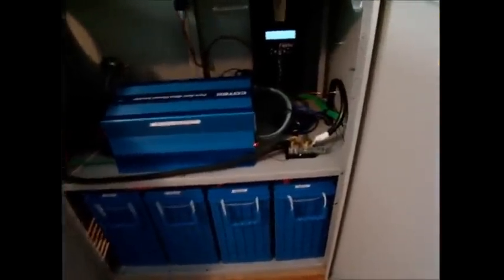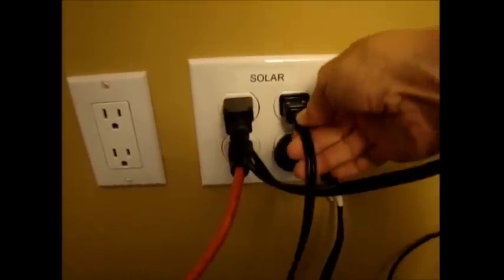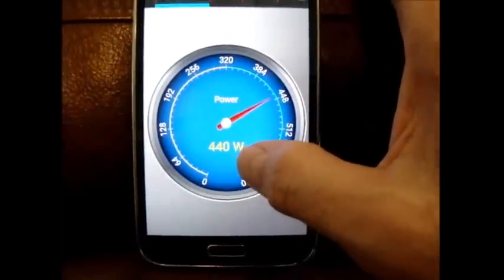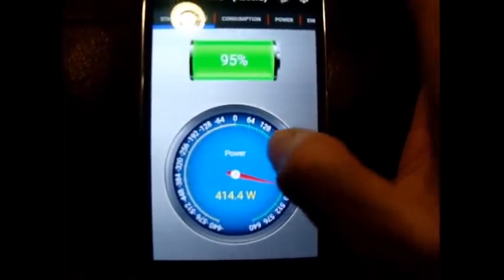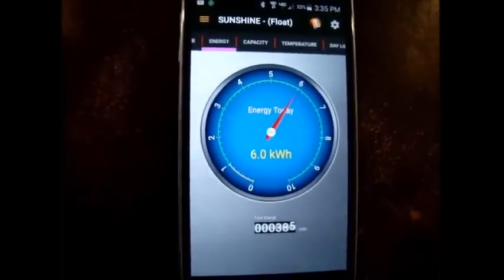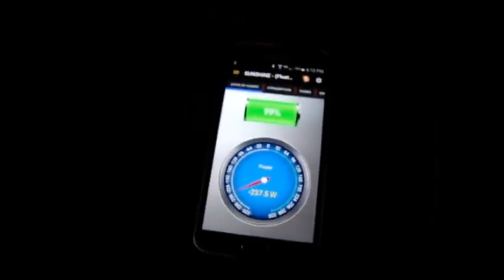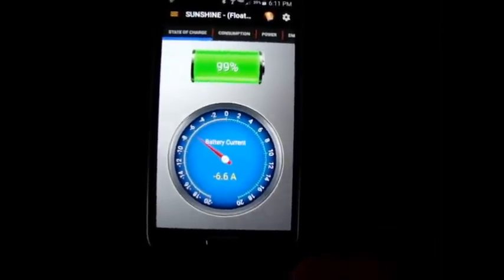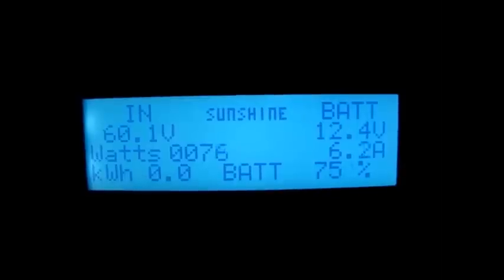Off Grid Solar Power Generator - How I Use It (24 Hour Time-Lapse)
This is a video that shows how I manage my solar power system.  Because it is off grid, I have to manage it if I want to push it to the limits.  If I just don't run as much on it, I don't even have to think about it much.  One of the reasons I do not use any kind of switch that will turn the entire solar outlet into a utility outlet is because at any given time, I may have two different devices on one outlet but want to run one on the utility and one on solar... For example, the fridge stays on solar but sometime I want to run the coffee maker on utility.  With a switch, it would have to be one or the other.